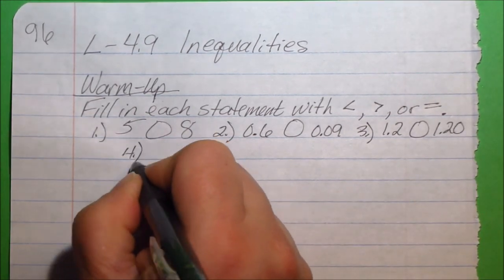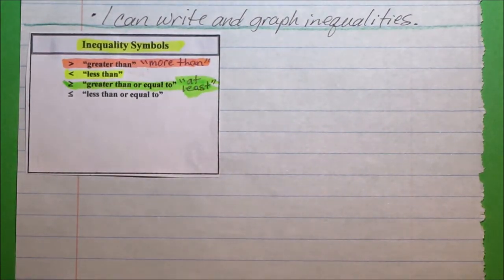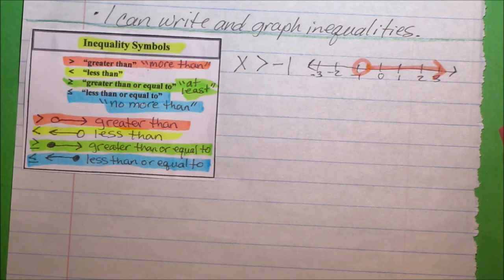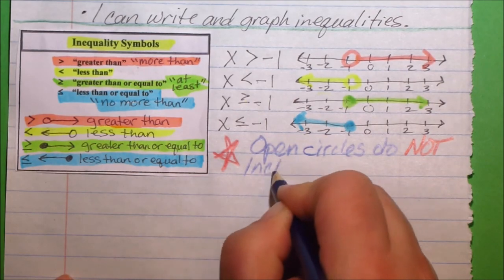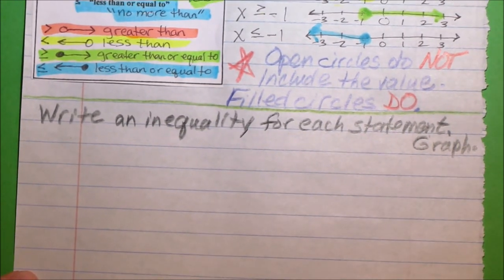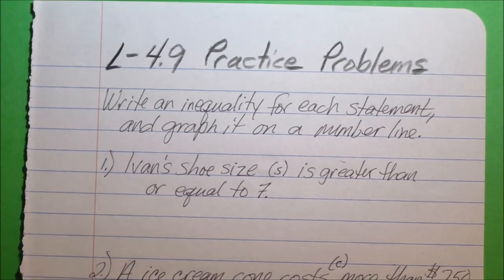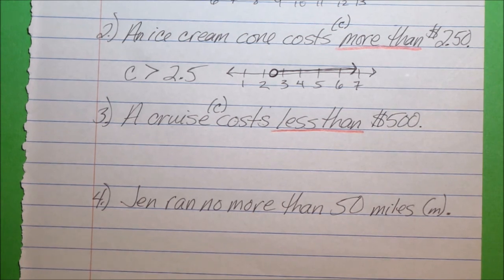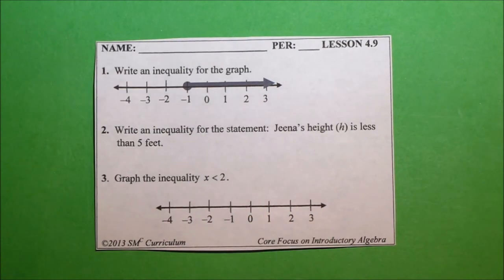Lesson 4.9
Inequalities